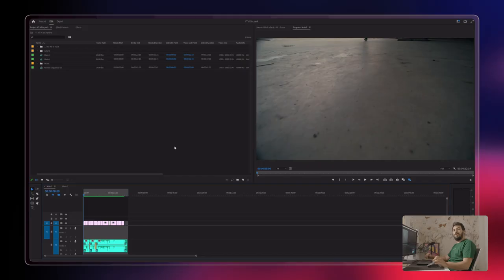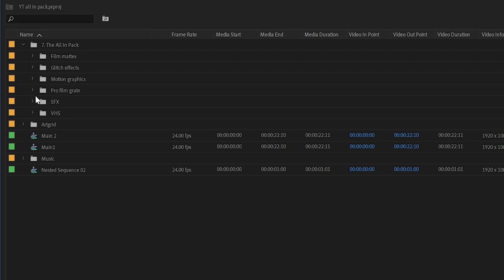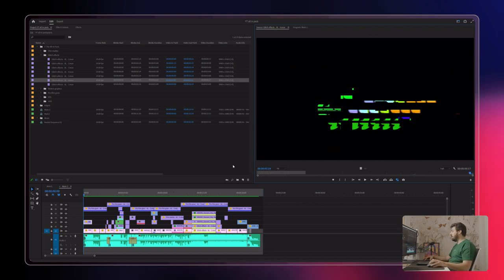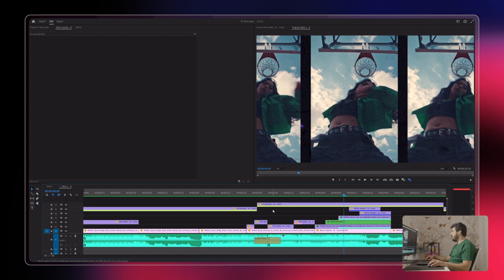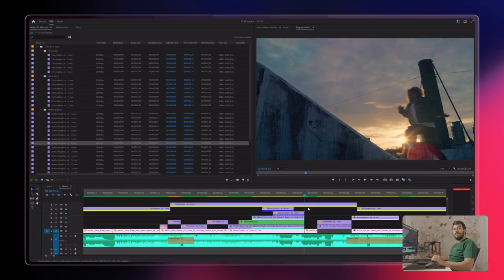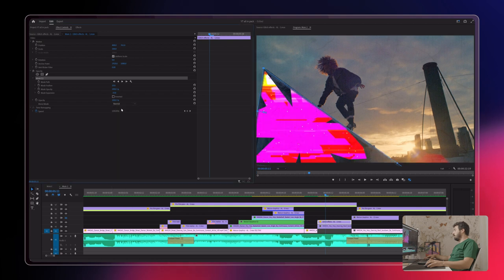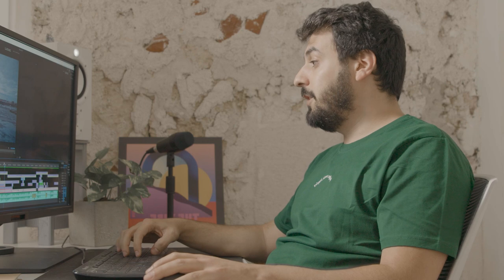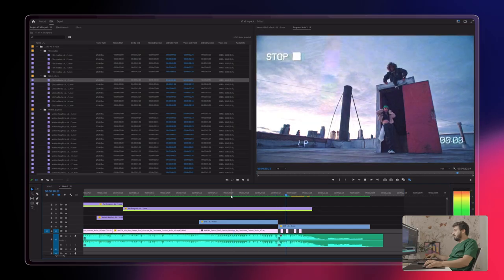How to Make Your Videos POP with the All In Pack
Go to Artlist now and claim your FREE All In Pack

00:00-00:30 - How to get your FREE All In Pack
00:30-01:00 - The clean edit
01:00-07:09 - How to use the All In Pack to level up your video
07:10-07:32 - The final edit
07:30-08:08 - Outro